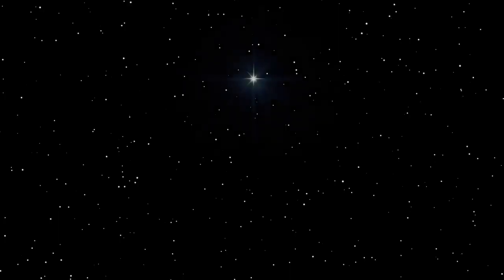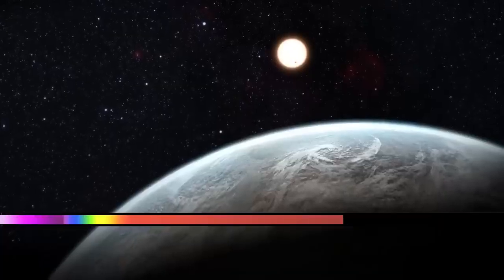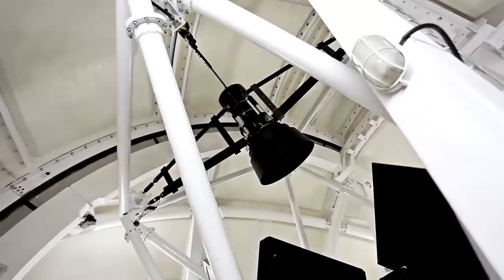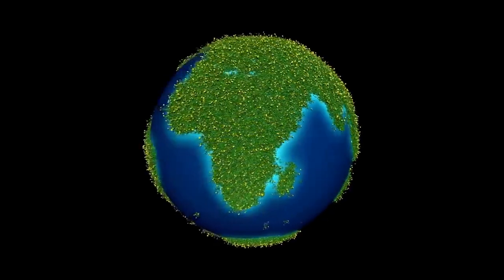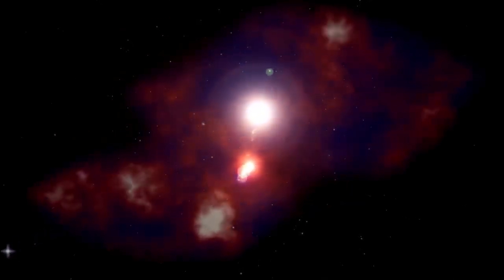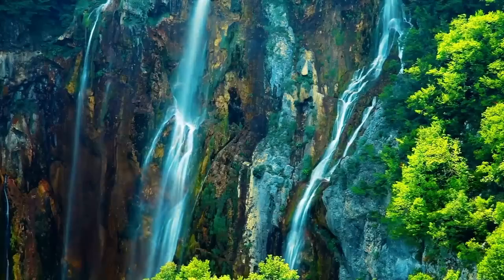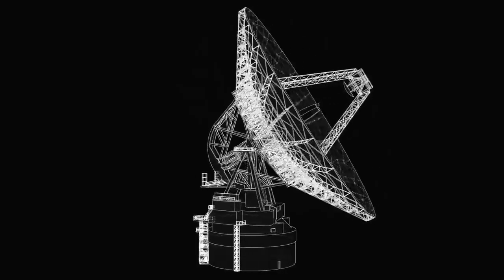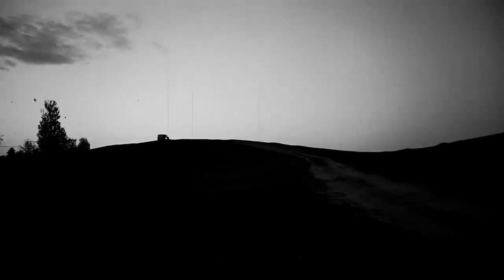James Webb Telescope Just Detected an Advanced Civilization on Proxima B